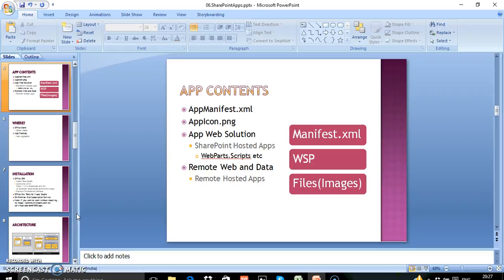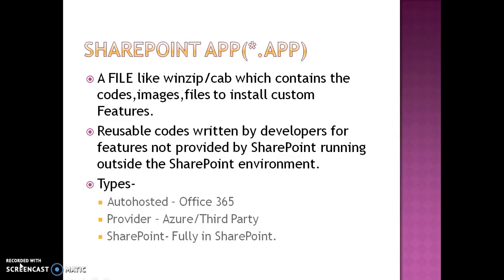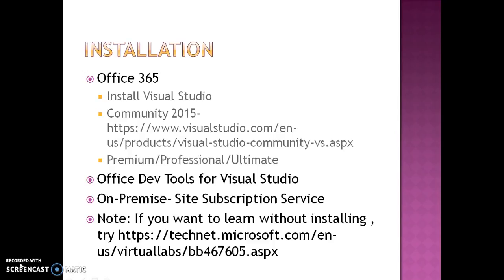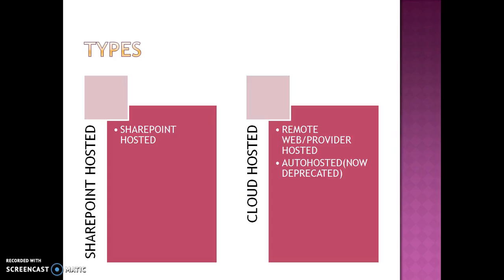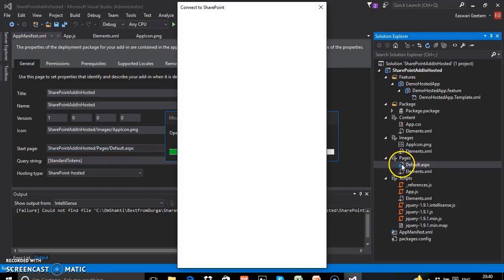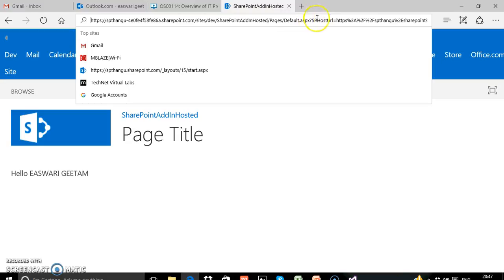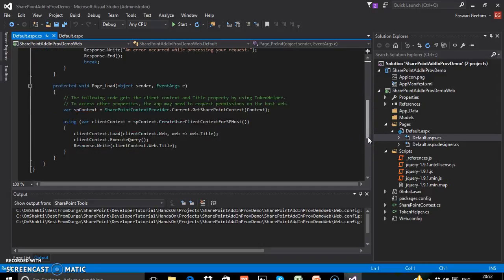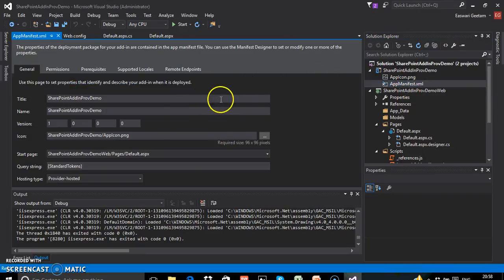SharePointDevelopment Part 6 -Apps